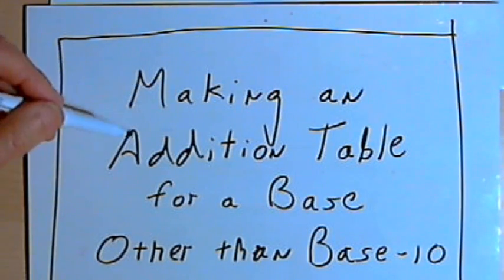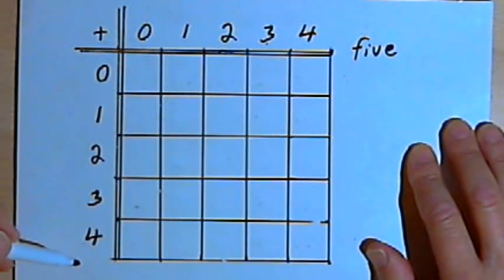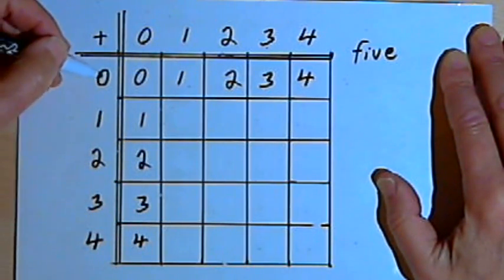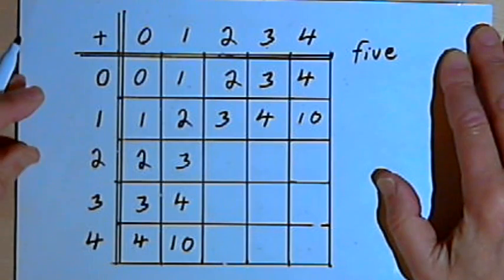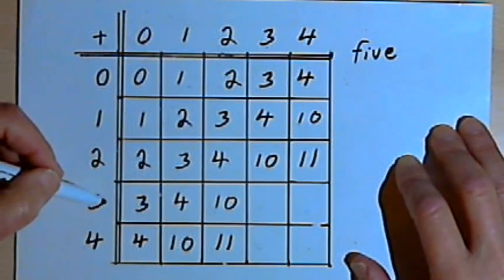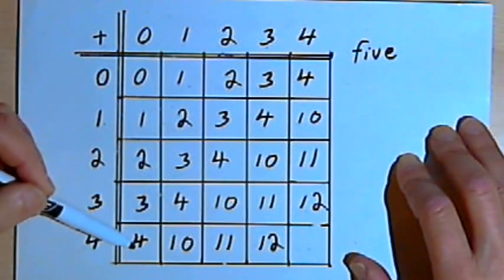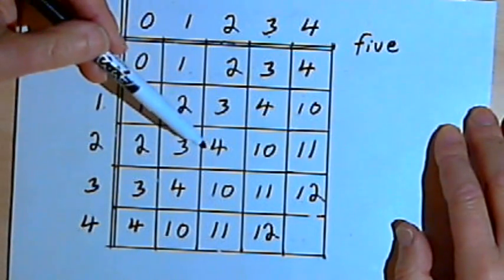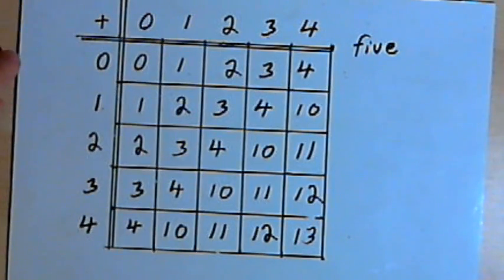Making an Addition Table for a Base other than Base-10 127-2.4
How to construct a table for addition facts for bases other than base-10. This video is provided by the Learning Assistance Center of Howard Community College. For more math videos and exercises, go to HCCMathHelp.com.